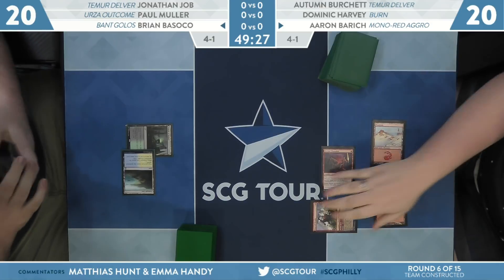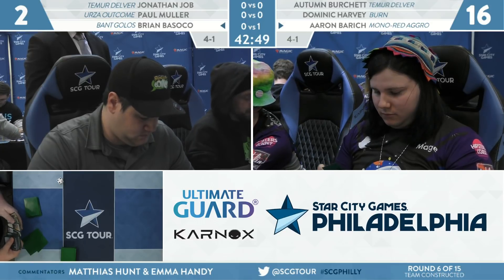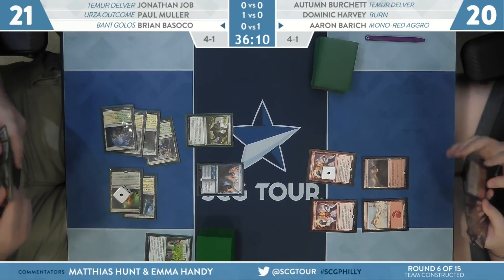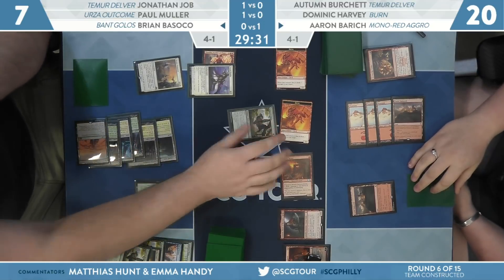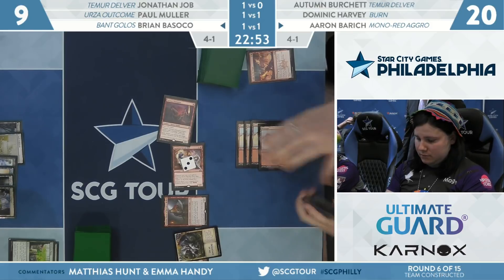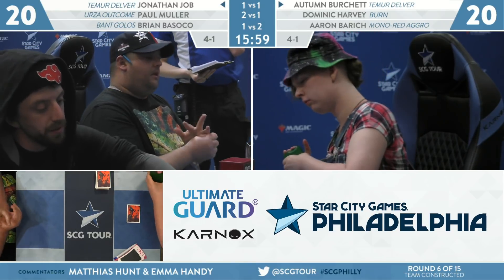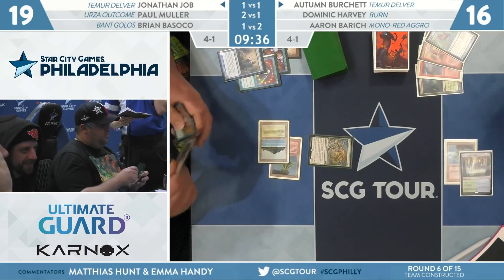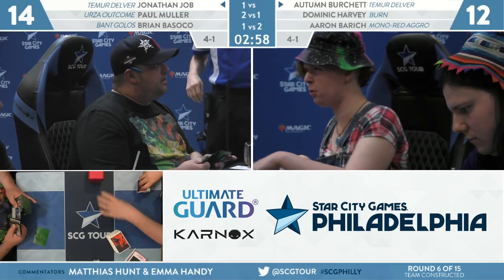SCGPHILLY: Round 6 - Barich, Burchett, Harvey VS Basoco, Job, Muller [Team Constructed]